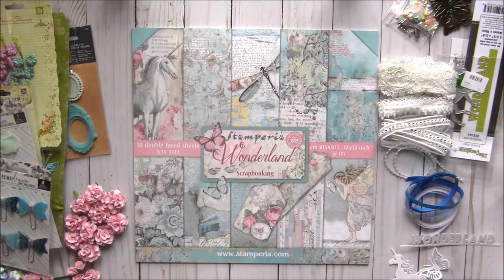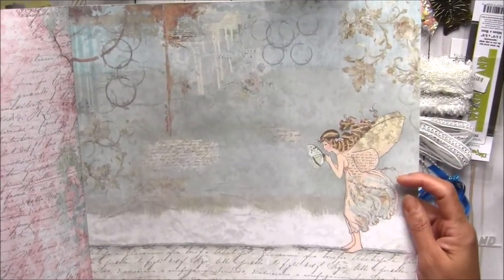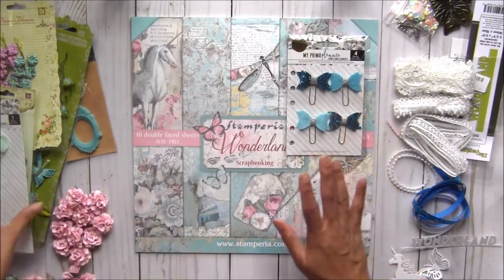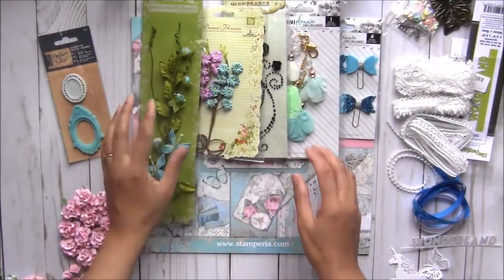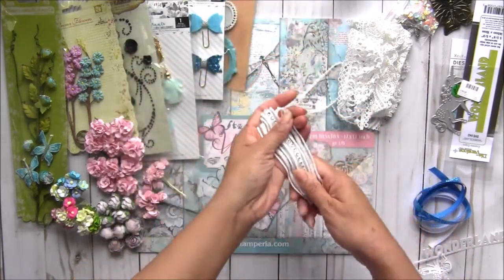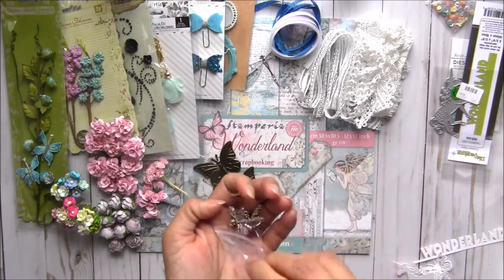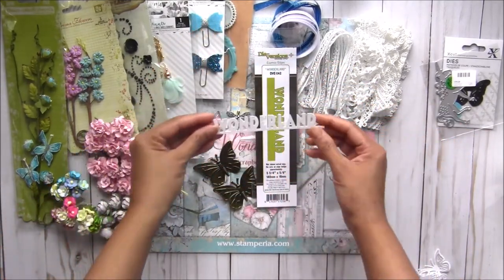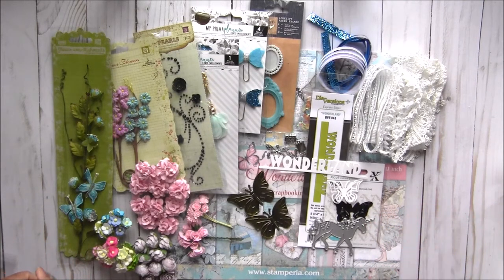Wonderland Kit - SOLD OUT